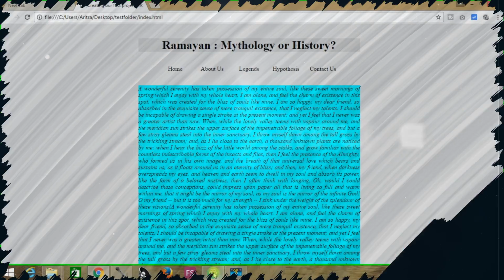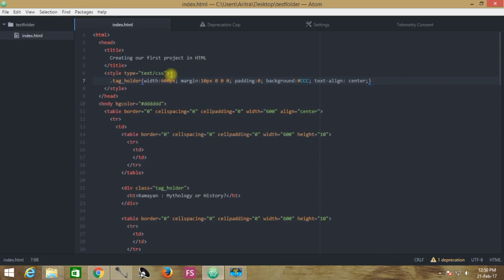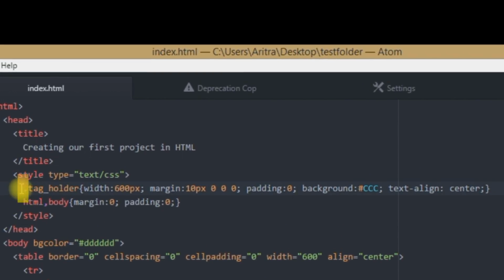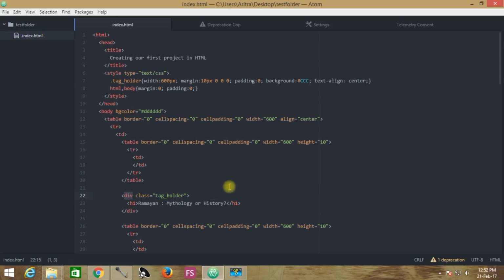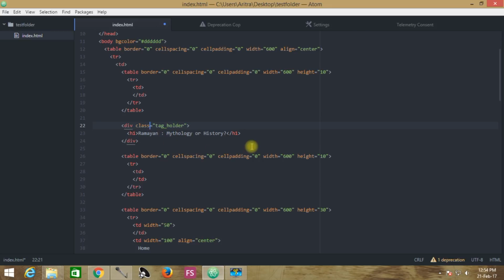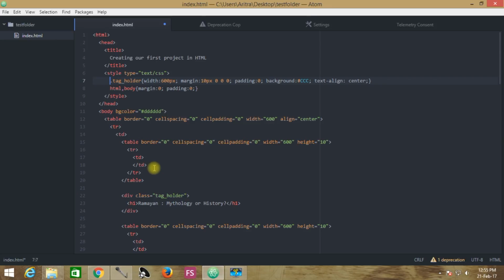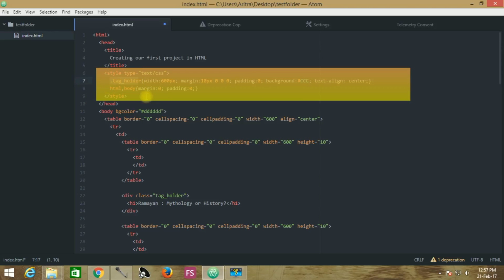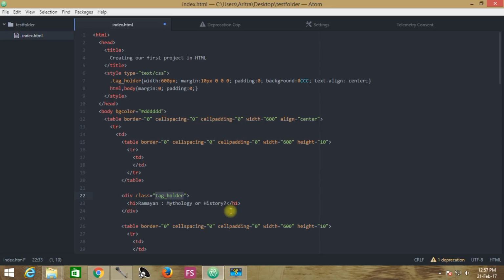CSS and HTML Tutorial For Beginners - Detailed discussion on Internal CSS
Learning CSS Tutorial for beginners|| Ultimate guide to build your site on HTML and CSS || By Learning Simplified

In this tutorial, we briefly described a quick details on Internal CSS, prior to moving on to the External or Imported CSS. Things those were described here are :

1) Concept on Internal CSS
2) Declaring Class and ID
3) Difference between Class and ID
4) Choosing selector name, property, value and usage of separator
5) Limitation on Using Internal CSS and necessity of External CSS